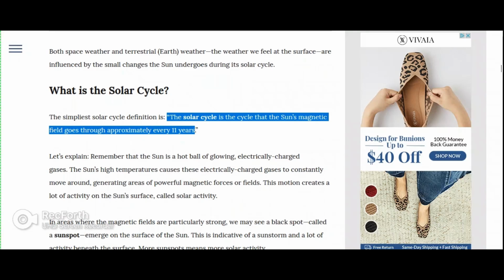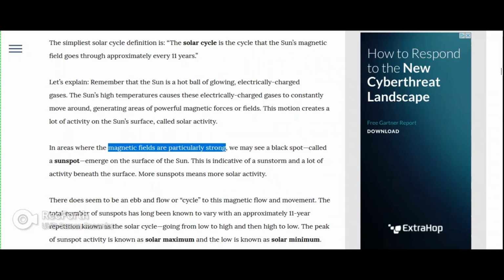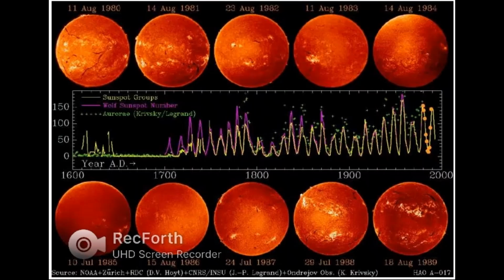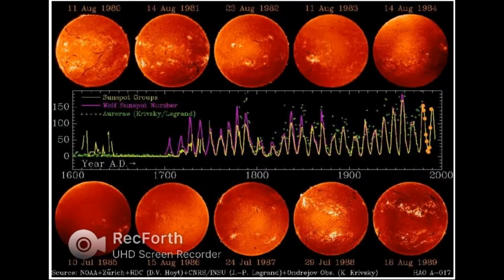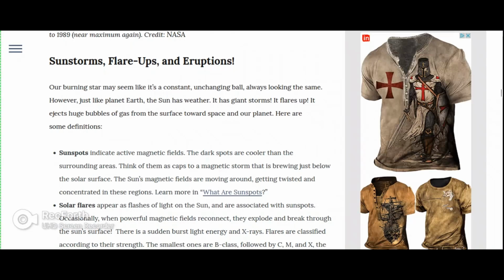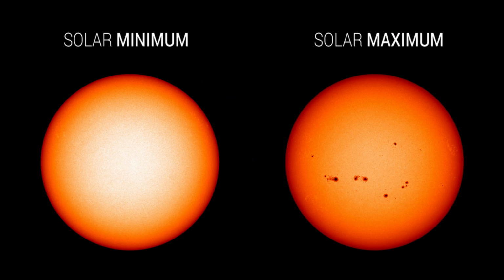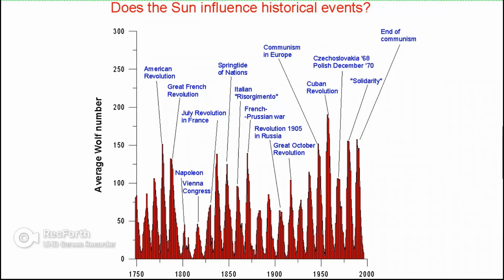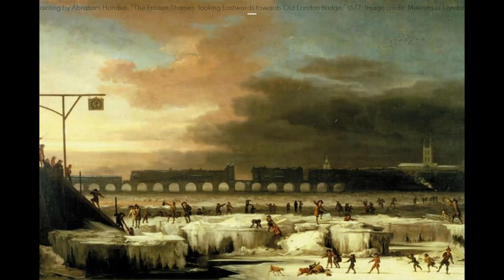MiniIceAge Pioneer Podcast EP 2 Grand Solar Minimum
Grand Solar Minimum is closing in. Listen to some ways it could affect you and learn the cycle .
Join me on Rumble, Discord, and Freesteading.

What Are Solar Cycles, and How Do They Affect Weather?